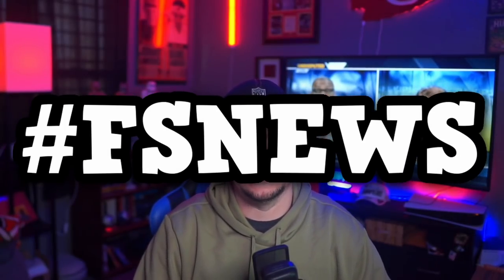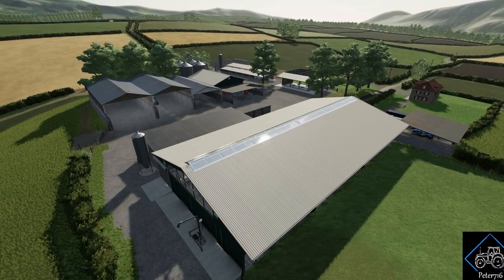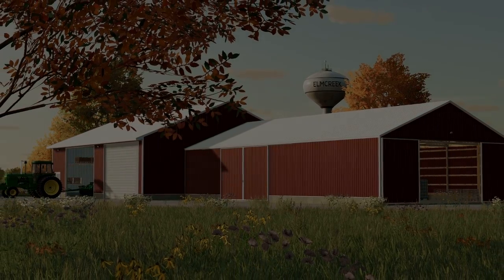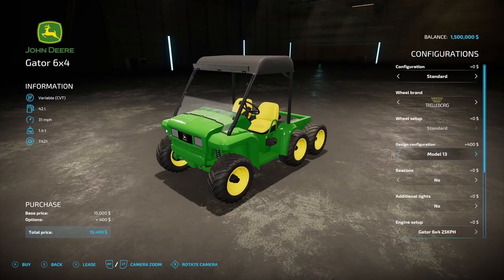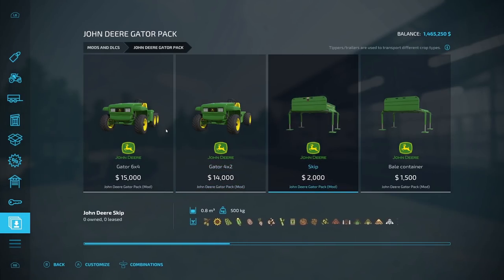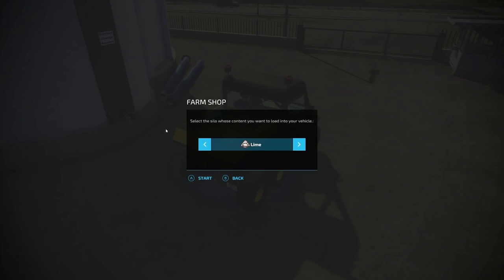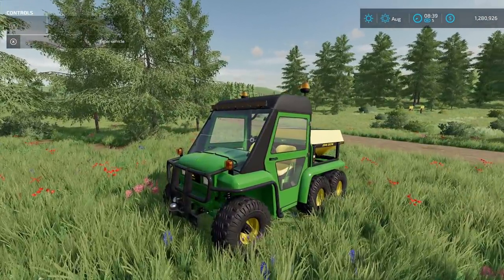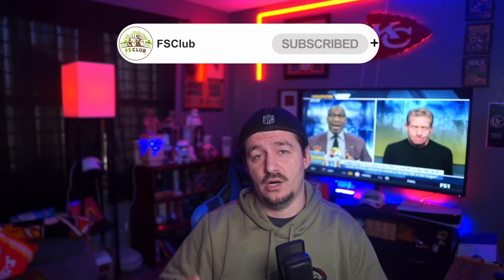FS NEWS!!! | Greenlands, HUGE American Shed, Plus Testing List | Farming Simulator 22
FS News - Jan 13, 2022

All Mod Videos Are made on the mod map Lone Oak by Oxygendavid and

Clubs Discord.

Consoles
Xbox Series X
Nintendo Switch